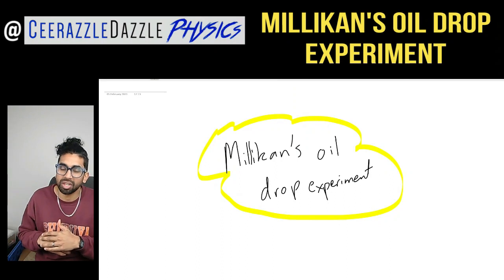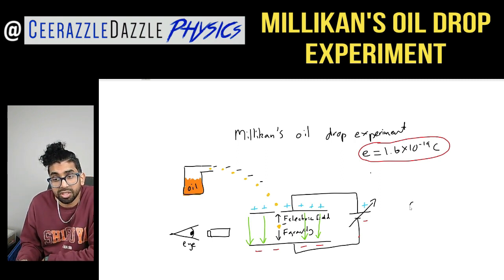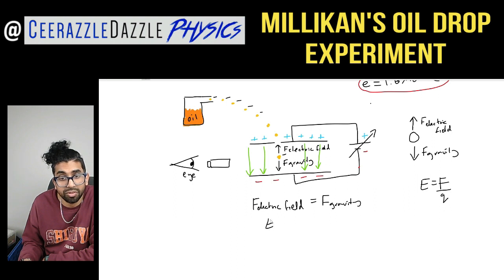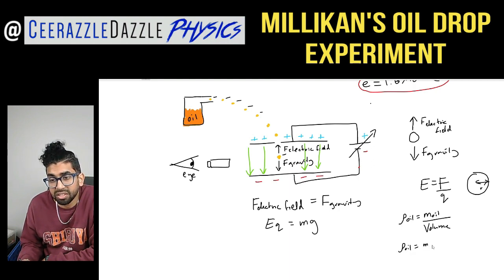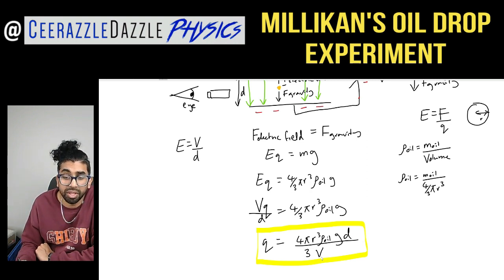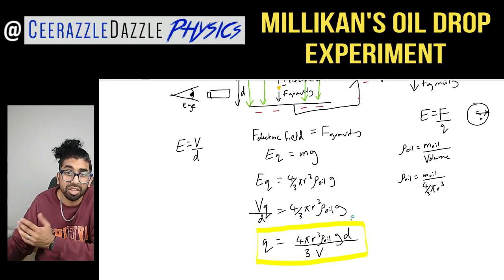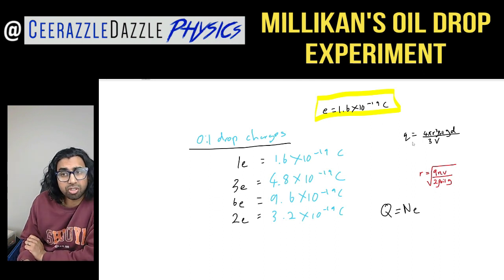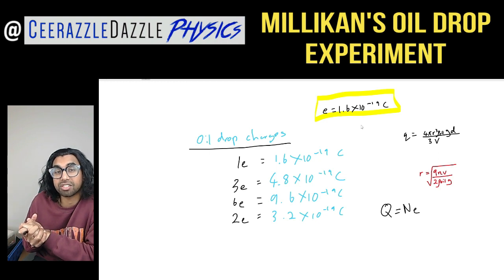A Level Physics A-A*: Millikan's Oil Drop Experiment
Lesson Objectives: To be able to understand and explain Millikan's oil drop experiment. To be able to explain how the results from Millikan's oil drop experiment led to determining the electron charge of 1.6*10^-19 C

Description: Ensure that you have an understanding of how uniform fields work and have watched this video. You need to understand what the term electric field strength means before starting this lesson. In this video, we look at a cool experiment which involved dropping charged oil droplets within an electric field. We notice that we can get the charge to hover as the forces upon it are balanced. We equate the force due to the electric field with the force due to gravity. We then break down the equation such that we incorporate the density of the oil drop. From here we then move on the finding an expression for the radius of the oil drop using the same apparatus but turning off the electric field. Now we notice that the oil drop will fall at a uniform rate and we derive a formula for the radius of the oil drop using the drag force experienced by the oil drop.  Using this formula, this is how they were able to determine the charge on the oil drop which they found out to be integer multiples of the electron charge 1.6*10^-19 C

Regards

Ceerazzledazzle